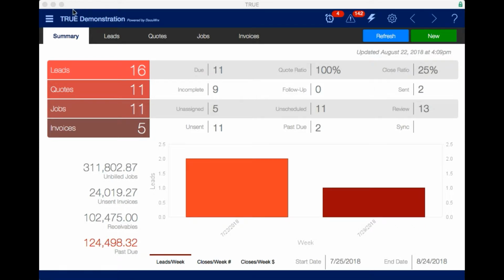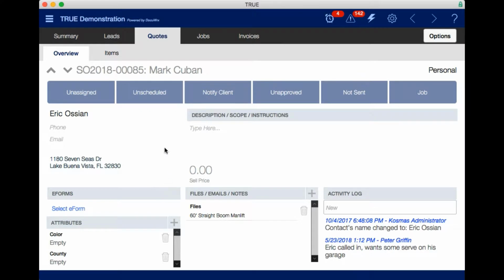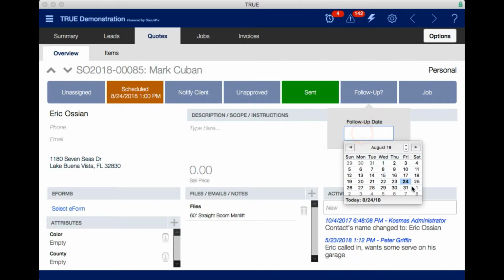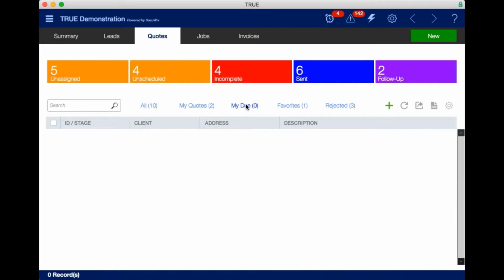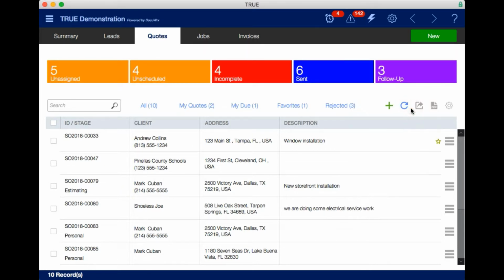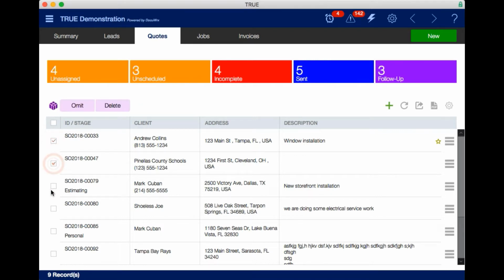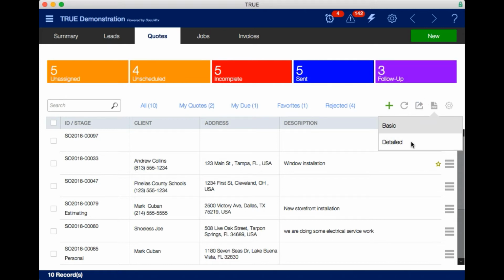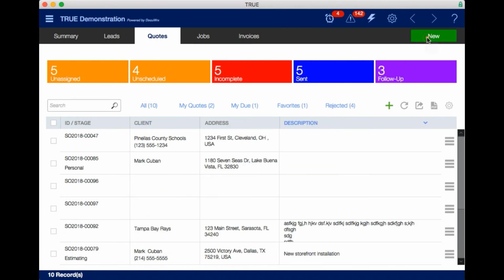TRUE Quotes Module Overview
An overview of the Quotes module and the list view.  Find, filter, and create new Quotes.  Click Show More to view video timestamps.

0:12  Navigate to Quotes Module

0:30  Search, Filter Records and Button Bar

0:45  Unassigned Button

1:14  Unscheduled Button

2:19  Incomplete Button

2:44  Sent Button

2:55  Follow-Up Button

3:08  Search Field

3:26  All, My Quote, My Due, Favorites and Rejected Filters

5:15  Batch Action, Omit and Delete

6:27  Green Plus Icon, Refresh Icon, Export Icon, PDF Icon and Gear Icon

7:43  Sort Records

8:08  New Button

8:18  Questions and Support Help